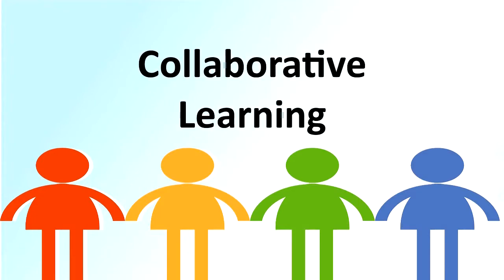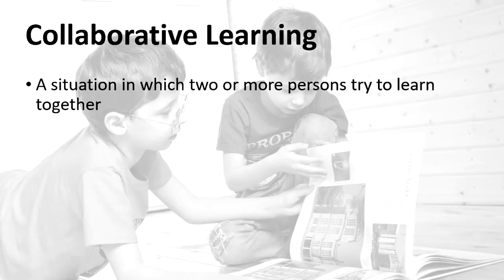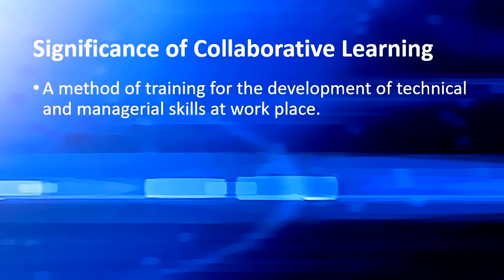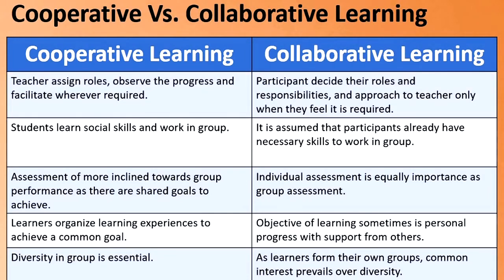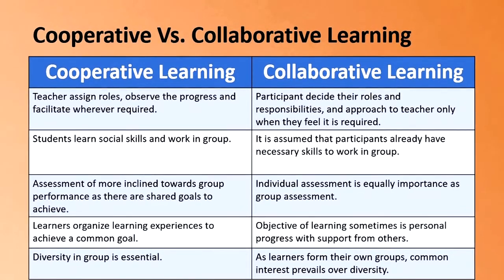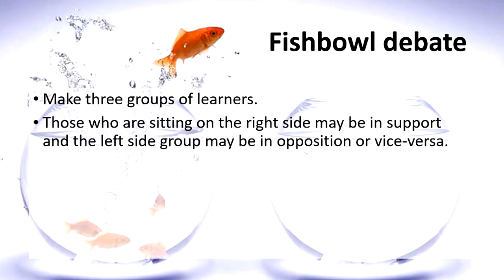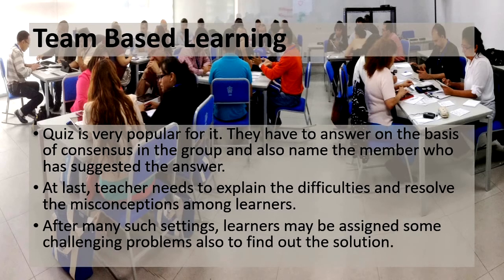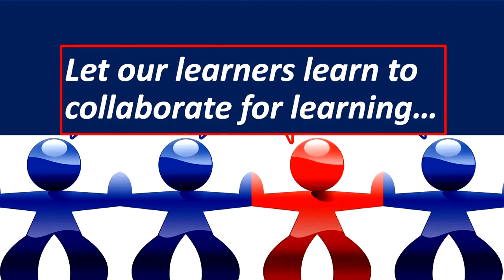Collaborative Learning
This video explains various strategies to be used in Collaborative Learning.